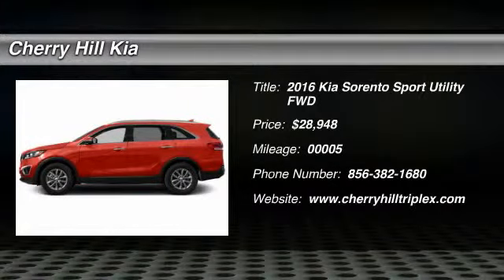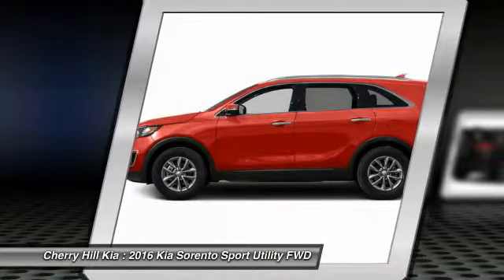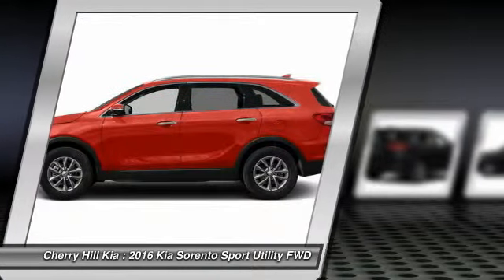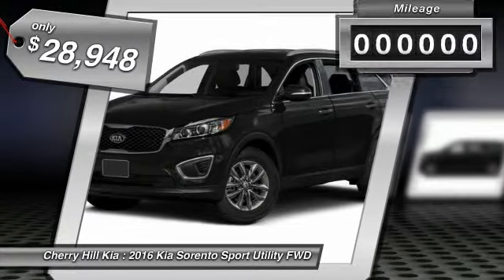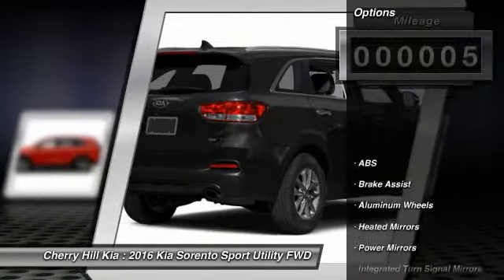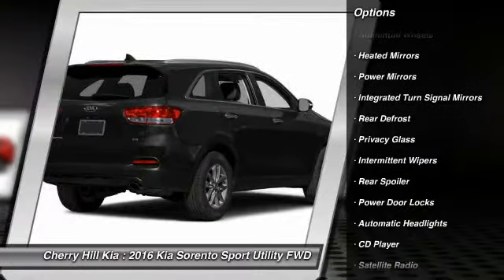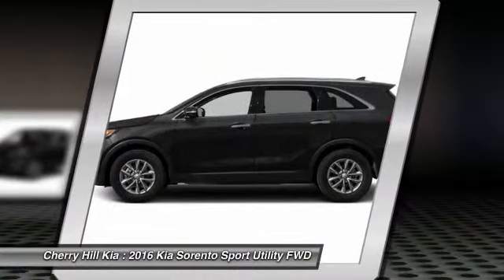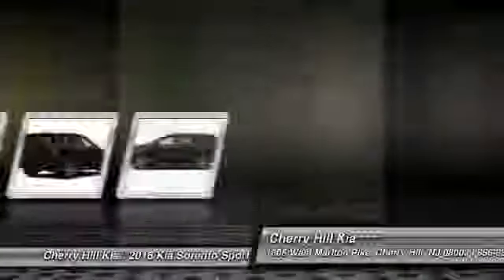2016 Kia Sorento Cherry Hill NJ 100271